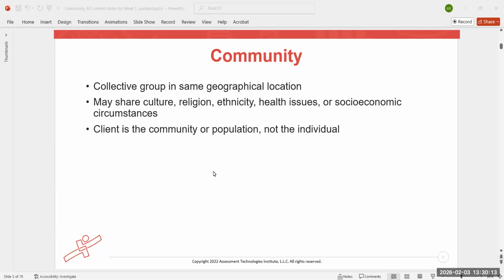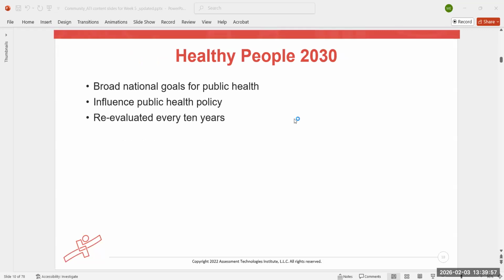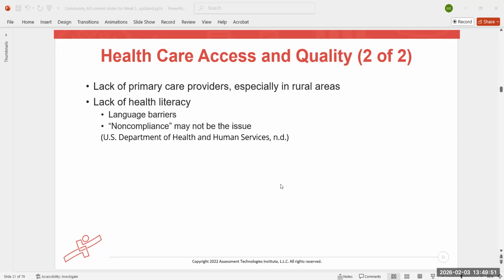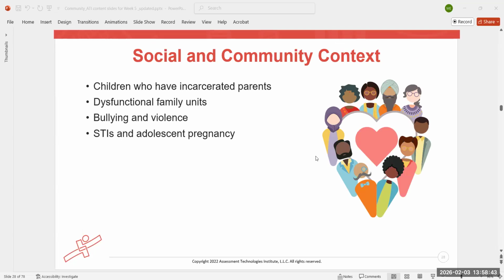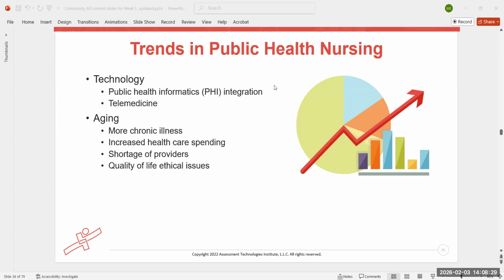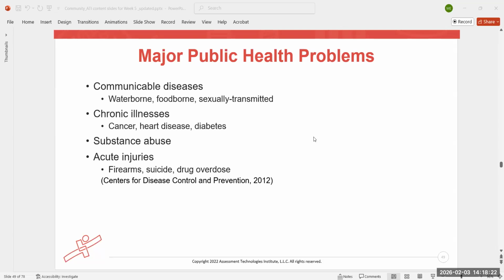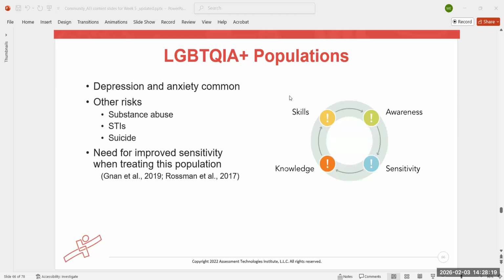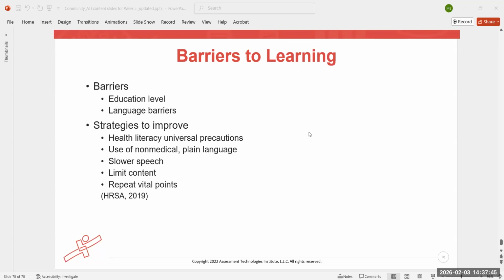N250 Community Week 5 Content Review